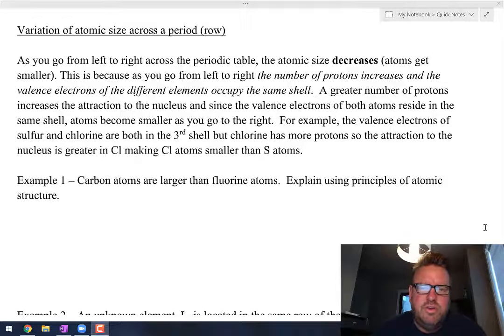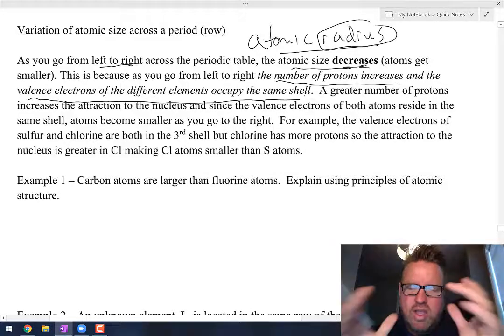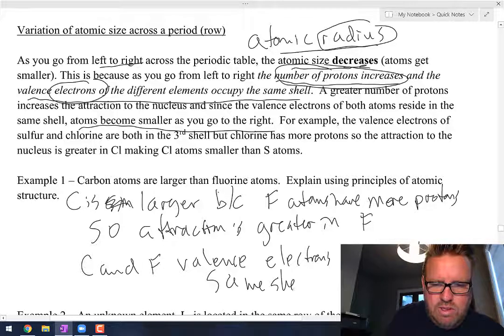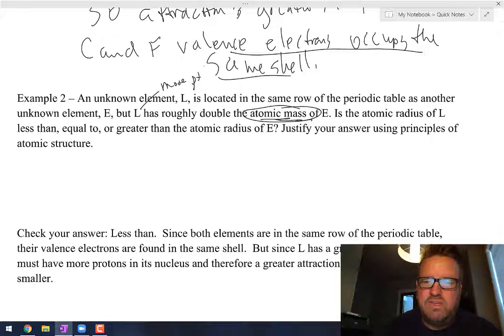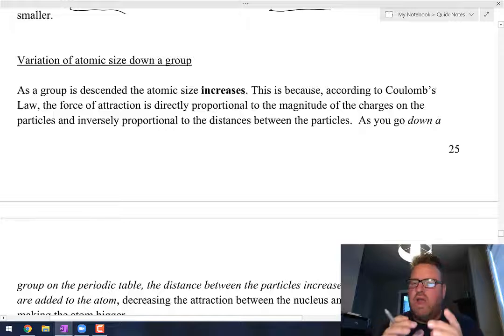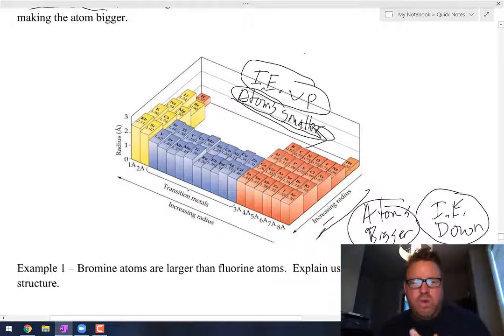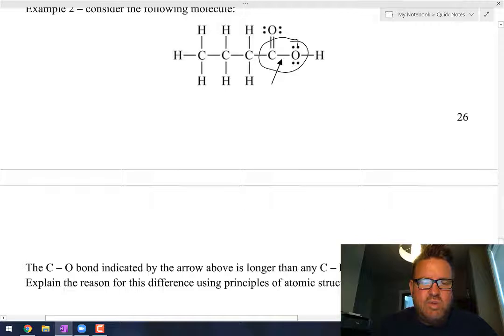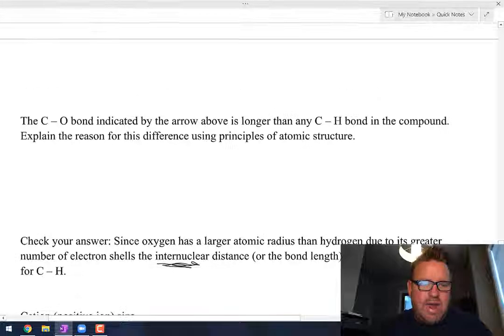Unit 1 Lesson 13 - atomic size (radius)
atomic size (radius)